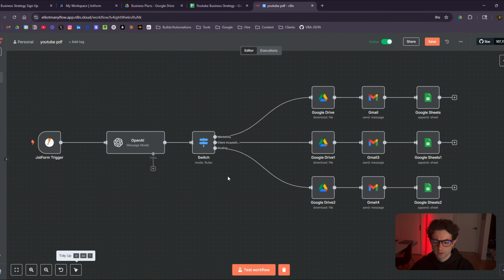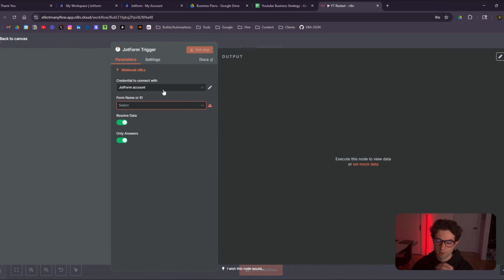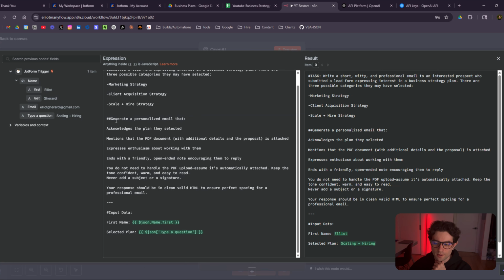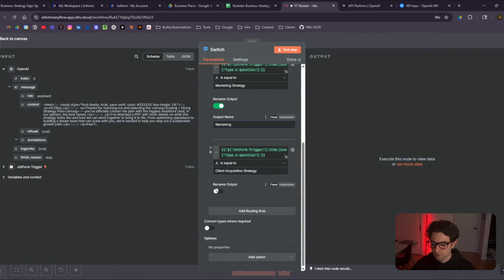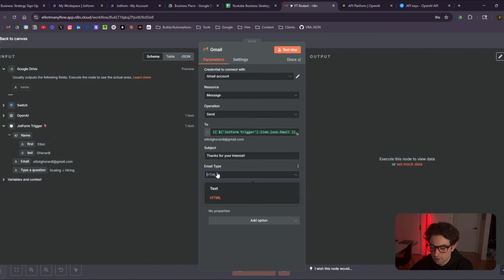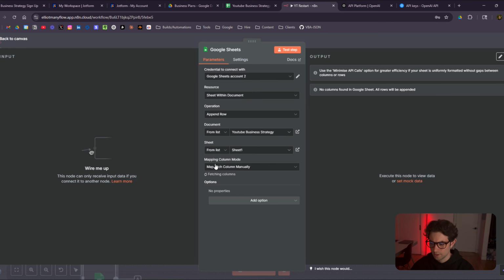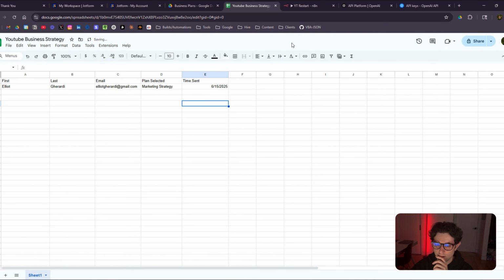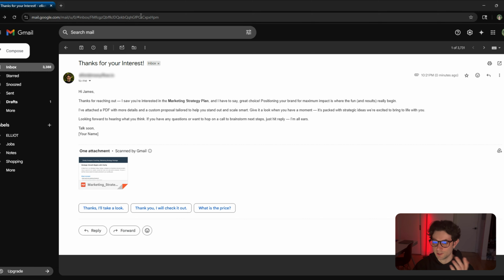How to Use n8n: Build Your First Automation (No Code)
Summary:
In this video, I walk you through how to build your very first workflow so you can start automating without any coding experience. Whether you’re brand new to automation or just exploring n8n, this is the perfect starting point.

Tools Used:
- n8n
- Jotform
- Gmail
- Google Sheets
- Google Drive
- Open AI

New here?
Hey, I’m Elliot 👋 I build AI-powered automations and systems that actually help businesses save time and make more money. From AI agents to smart workflows, we’ve worked with all types of companies and solved real problems. On this channel, I share the behind-the-scenes of how I build them—so you can do the same.

If you’re trying to get started with automation, you’re in the right place.